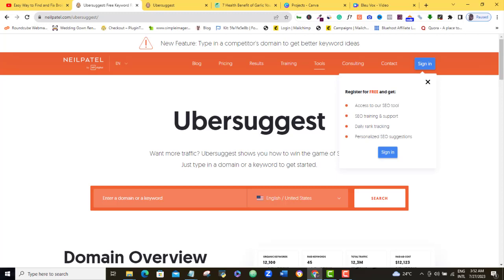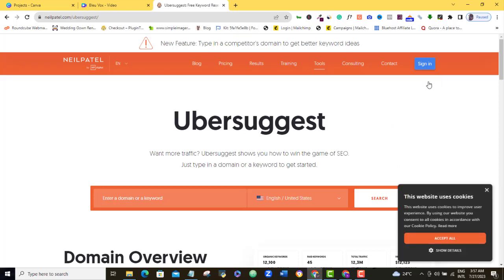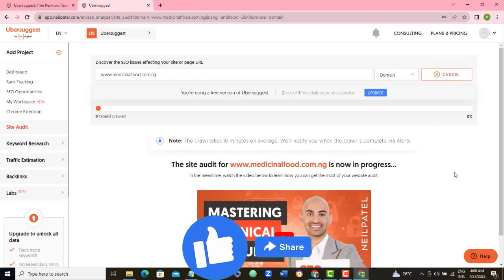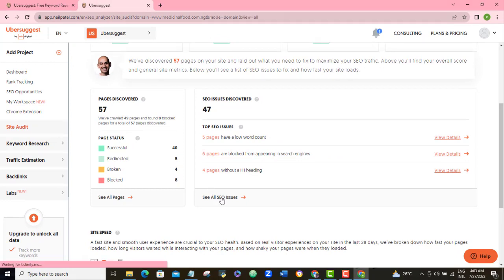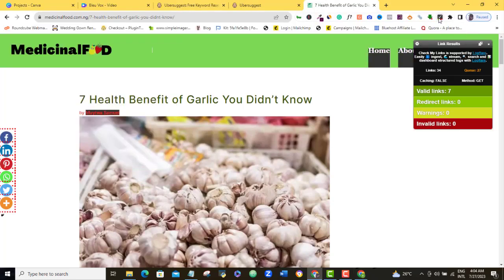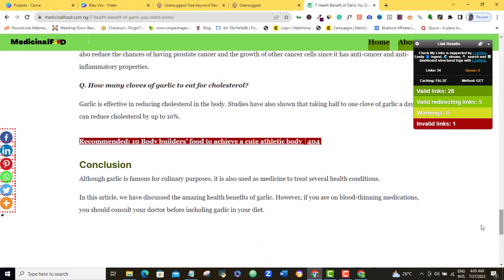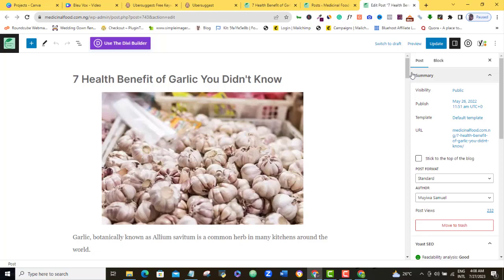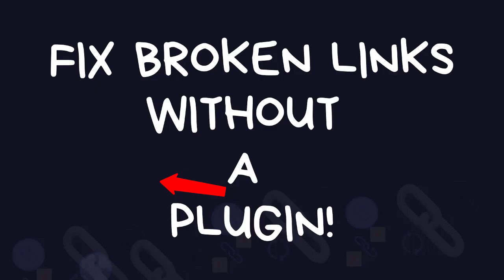How To Find Broken Links With Ubersuggest | Quickly Fix WordPress Broken Links Without Plugin!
This video shows you the easiest way on how to find broken links with Ubersuggest on your website and fix your wordpress broken links with just a single click!
Broken links will ruin your Website Domain Authority Score, disgust your website visitors, and give you a bad name in front of Google and other search engines

So that is why you want to find broken links on your web pages and fix them immediately
Get My Ubersuggest Website Traffic Generation Course(Beginner To Expert For Website And Blog Owners)

Check Out My Best Facebook Ad Course For Local Business Owner

Check Out This Best Selling SEO For Local Business For over 100% Increase In Sales Of your Business

The method I will be using in this video to find broken links and fix is the best for you because you will not need to use a plugin, you always want to avoid plugins on your website when possible right? In fact, using plugins for this purpose is particularly not recommended and as a matter of fact, some web hosting platforms don't even allow these plugins to run on their hosted websites

So we will be using a free tool called ubersuggest to find broken links on our website and then fix them

By the way, you can use it both to find broken links on your website and any other websites that are not primarily yours